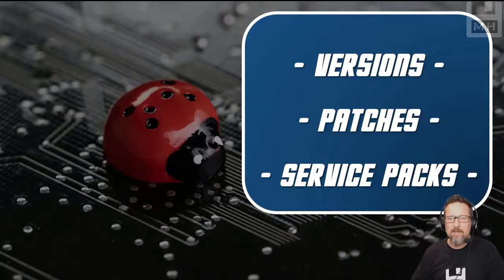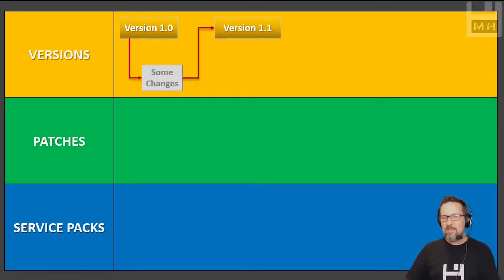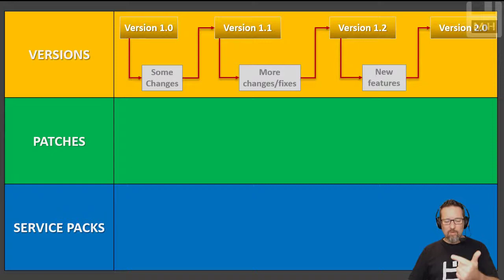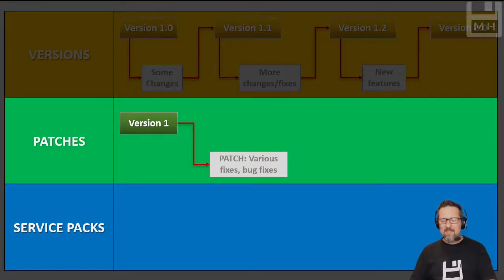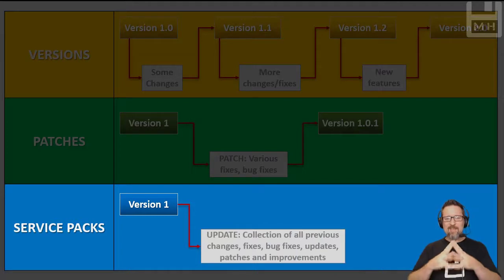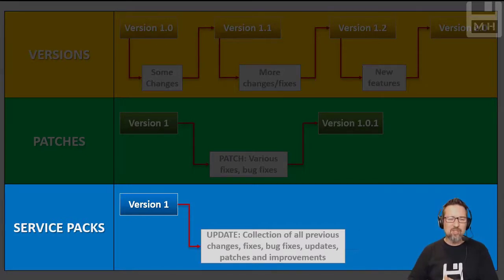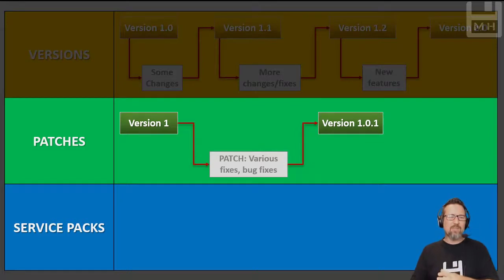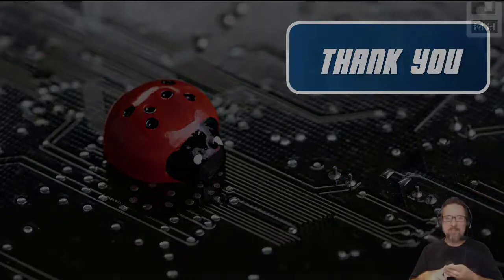Level 2 Software Lesson 4: Versions, Patches & Service Packs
Versions, Patches & Service Packs